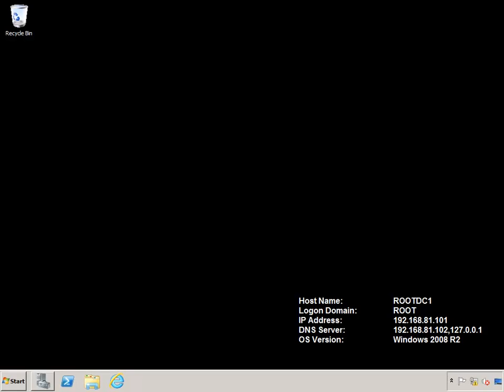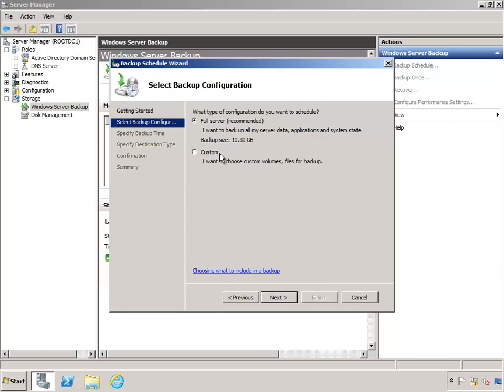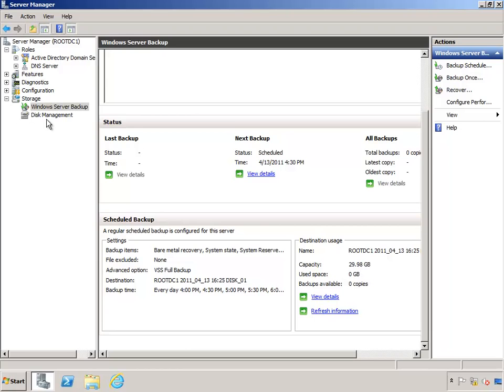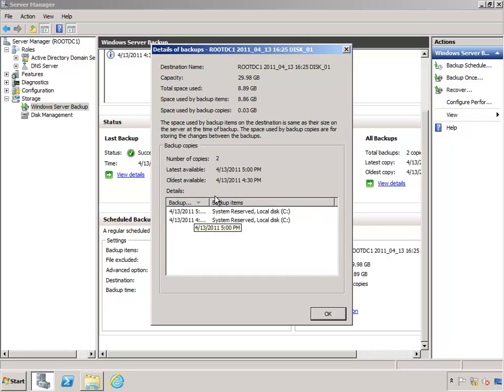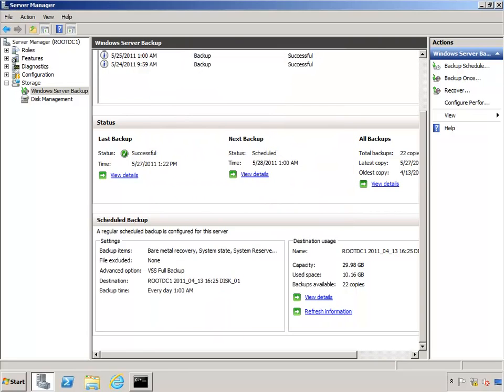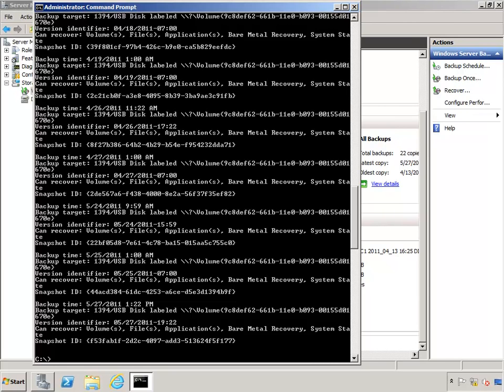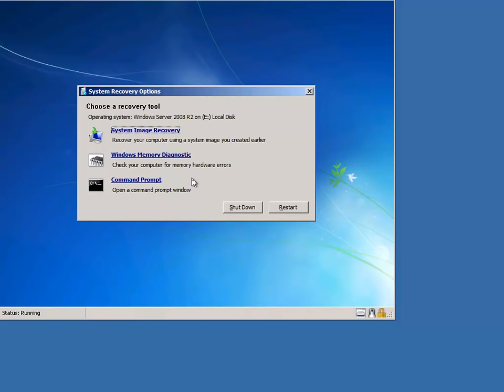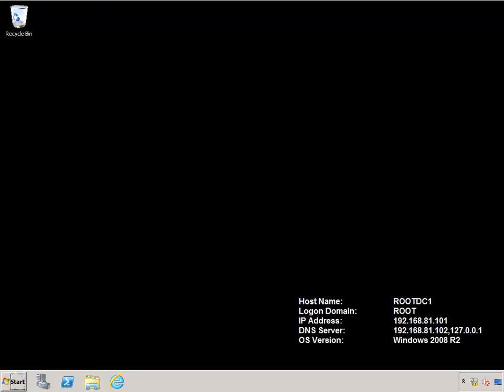SQL Server Backup Step By Step